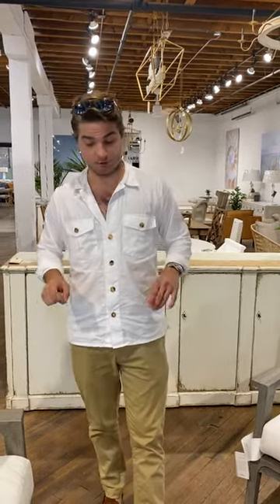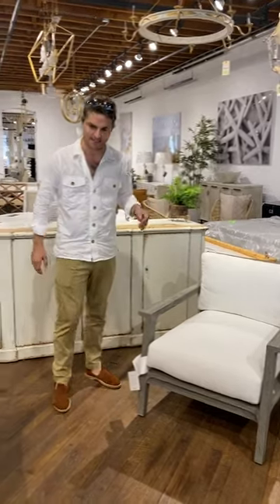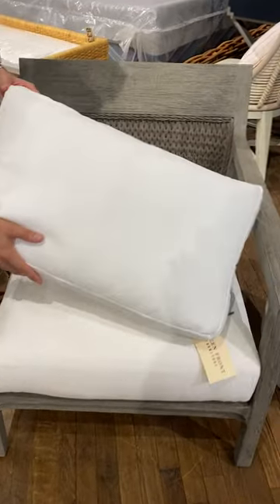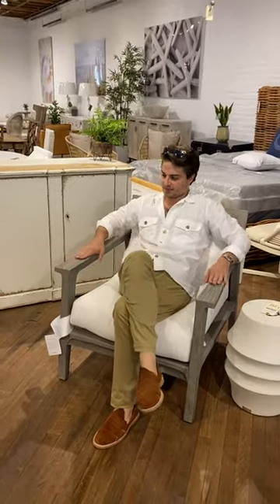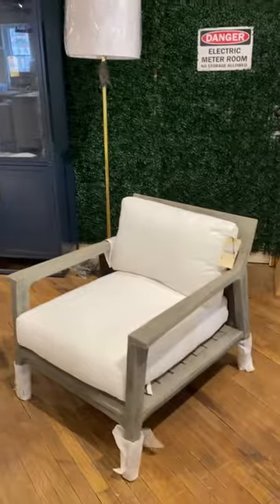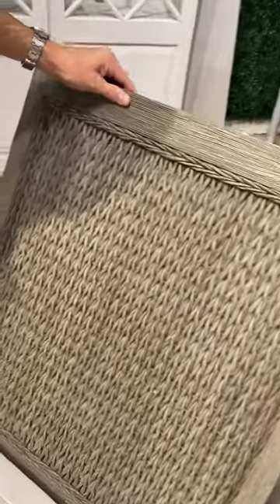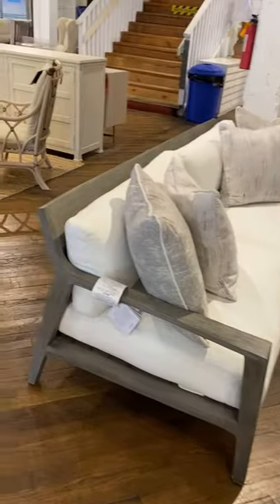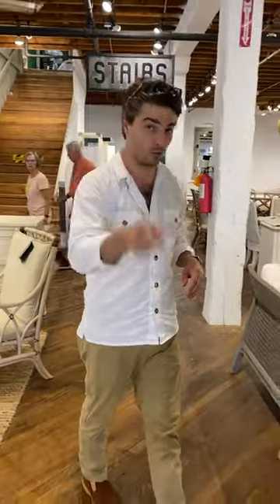Bernhardt outdoor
Bernhardt Furniture Company’s new outdoor pieces are so stylish that they could pass for indoor furniture! These plush, transitional pieces are comfortable yet durable, invoking traditional and contemporary elements for a classic look. The chair, chaise lounge, and sofa in this video all feature a mix of woven and wooden materials for a unique addition to your outdoor space. Explore Bernhardt’s outdoor selection in the coastal area of Building 8!